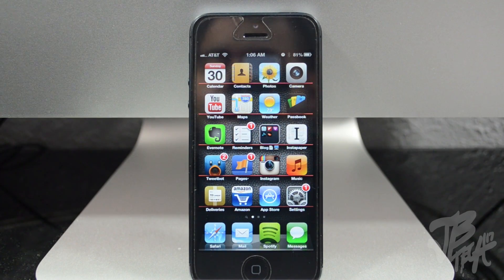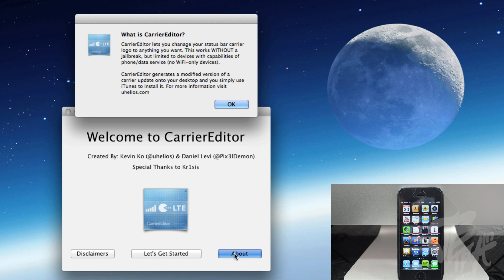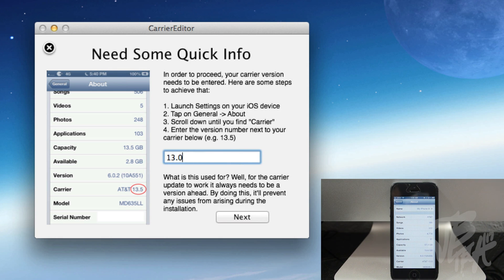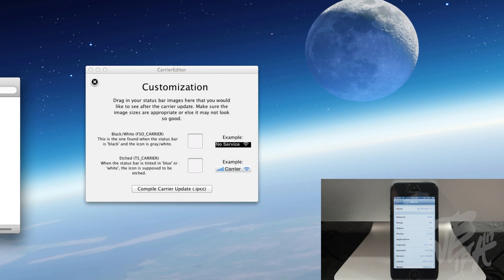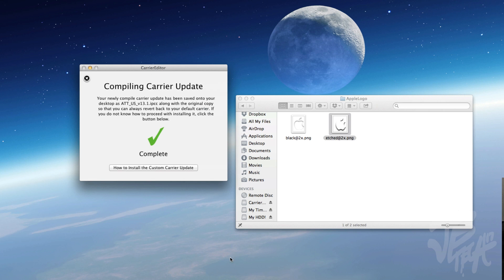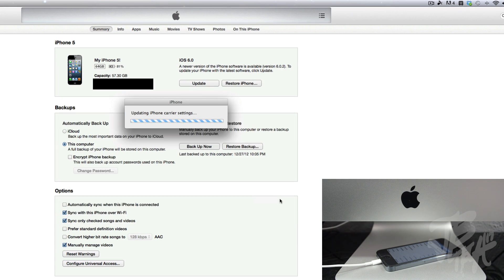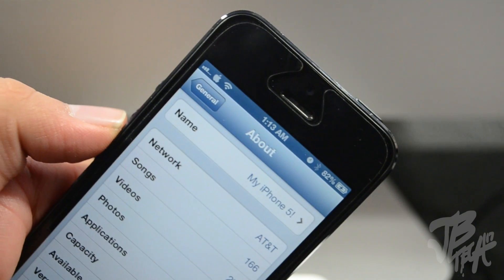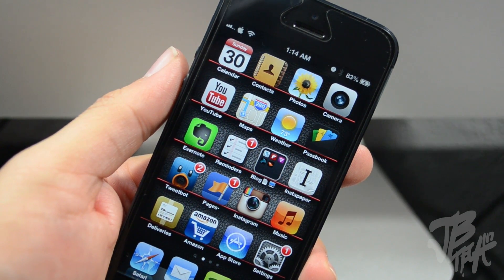How to Change iPhone & iPad Carrier Logo [NO JAILBREAK REQUIRED]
How To Get FREE iTunes, GooglePlay, Amazon, Hulu, & Fandango Gift Cards on iOS/Android

For steps on how to change your carrier logo, check out our how-to guide

Equipment Used to Produce this Video:
Camera: Nikon D5100
Lens: Nikon DX AF-S NIKKOR 18-55mm
Mic: Blue Snowball
Editing Software: Final Cut Pro X
Lighting: Cowboy Studio Lighting Kit